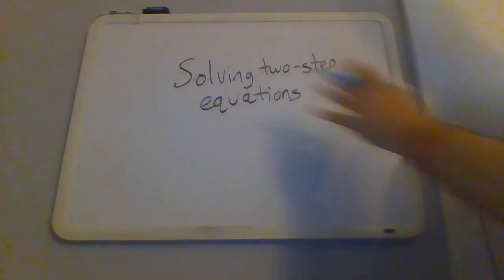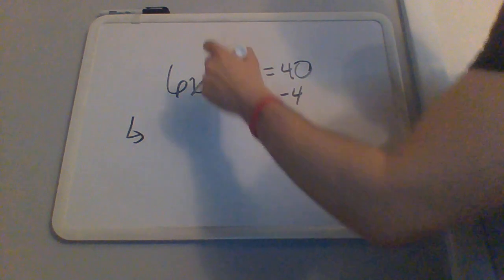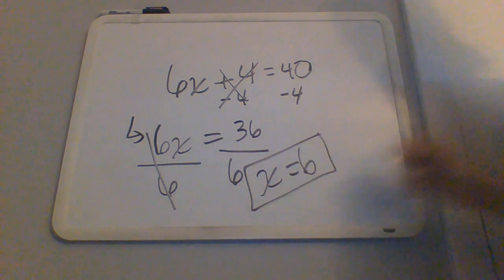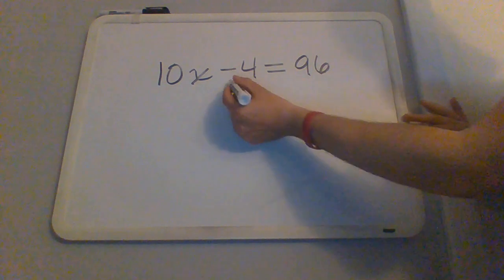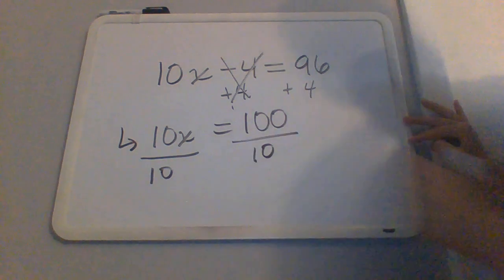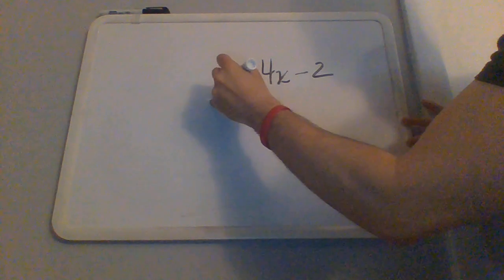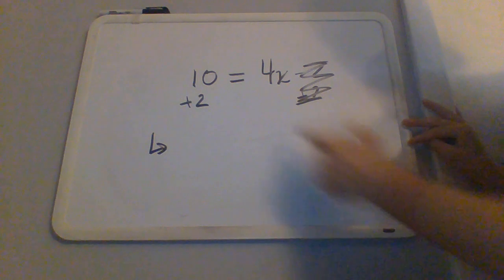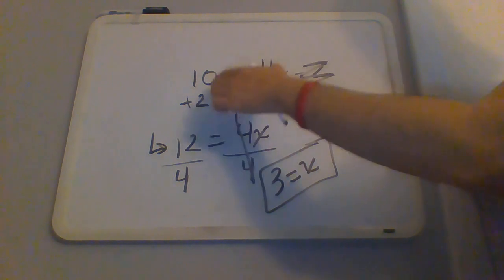Solving for a variable (two-step Algebraic equations) (Middle School/Junior High)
How to solve two-step algebraic equations.